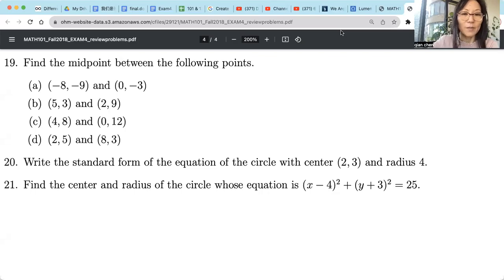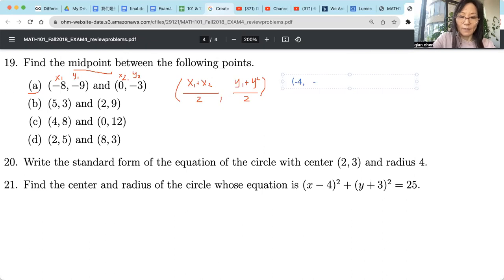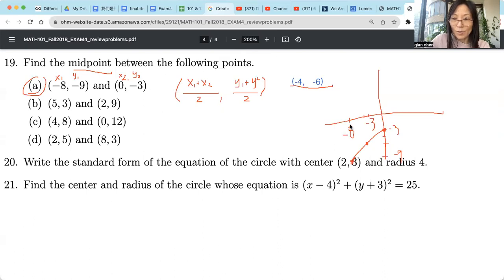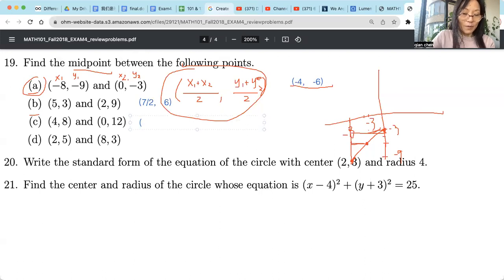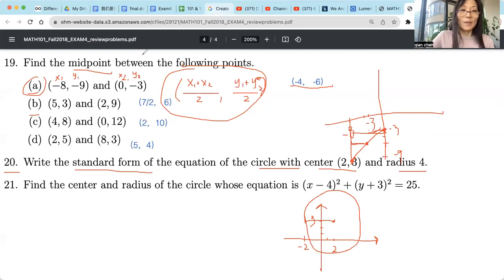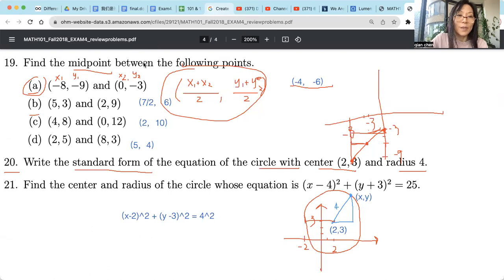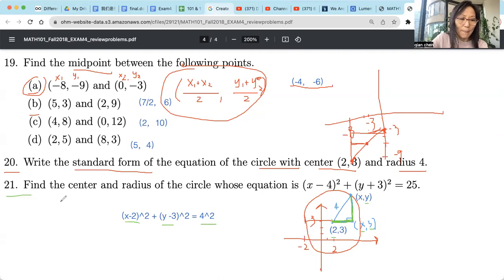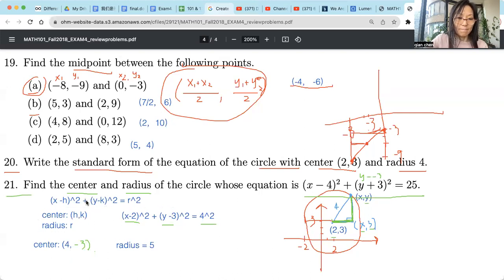How to find middle point of two points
College algebra review exam 4 questions 19 ~ 21: find middle point of two points, identify center and radius of a circle from equations